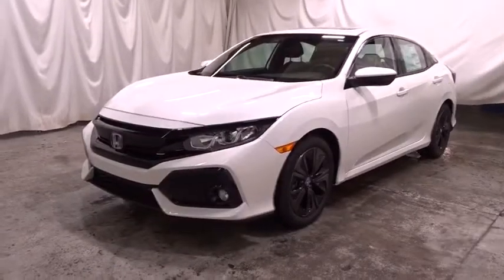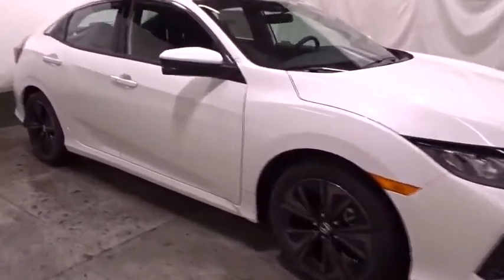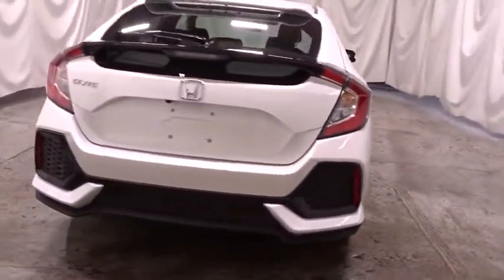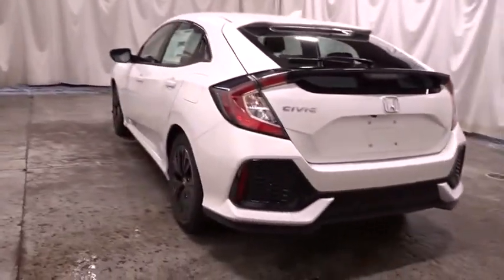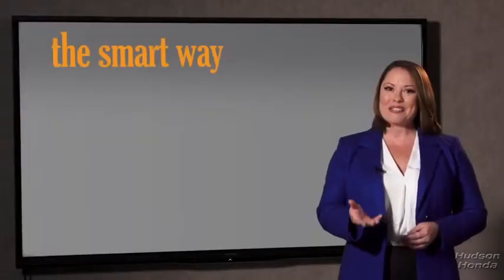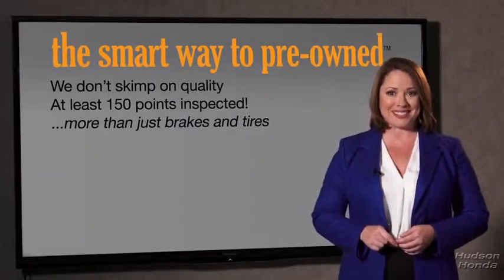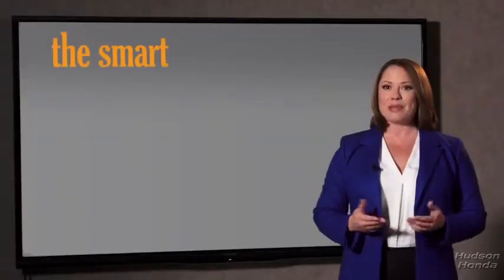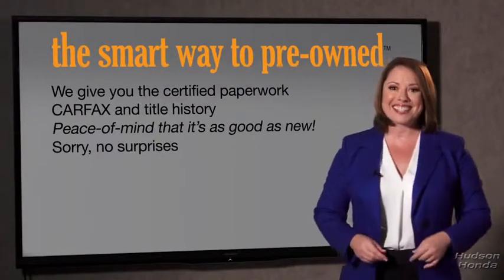2019 Honda Civic Hatchback Hudson, West New York, Jersey City, Tenafly, Paramus, NJ H6KU418927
2019 Honda Civic Hatchback available in Hudson, New Jersey at Hudson Honda. Servicing the West New York, Jersey City, Tenafly, Paramus, NJ area.
2019 Honda Civic Hatchback EX - Stock#: H6KU418927 - VIN#: SHHFK7H66KU418927

Hudson Honda
6608 John F Kennedy Blvd

The Smart Way To Buy! Are you tired of hidden fees and bogus rates ruining your search process? Now there's a way to avoid all of the nonsense. Introducing the smart way to buy from Hudson Honda The advantages of the smart way to buy are endless. There is no pressure throughout your search. You can finally feel at ease when purchasing a car. Since there are no hidden fees, there are no surprises or gimmicks revealed when you finally make a decision. Hudson Honda salespeople are direct and value your time, so there is no back and forth or confusion. They know it's necessary for you to feel comfortable during the buying process and want to be trusted. The smart way to buy is smart for a reason. The team at Hudson Honda does Internet research every day to discover the right price for you. They make sure to look at competitors' pricing and numbers from industry experts so you can feel confident that you're getting the best offer possible. The main factors that contribute to your final cost are market value, product availability, days' supply in the market and the product age, color and equipment. It's easy to feel secure with the smart way to buy. Stylish and fuel efficient. It's the perfect vehicle for keeping your fuel costs down and your driving enjoying up. This is the one. Just what you've been looking for. You can finally stop searching... You've found the one you've been looking for. The Honda Civic Hatchback EX will provide you with everything you have always wanted in a car -- Quality, Reliability, and Character.
1 LCD Monitor In The Front,Radio: 180-Watt HD Audio System -inc: 8 speakers, 7-inch display audio w/high-resolution electrostatic touch-screen, knob and hard keys for primary controls and customizable feature settings, Bluetooth HandsFreeLink, Bluetooth streaming audio, Radio Data System (RDS), speed-sensitive volume compensation (SVC), 1.5-amp USB smartphone/audio interface port in front console, 1.0-amp USB audio interface port in center console, HondaLink, Apple CarPlay integration, Android Auto integration, SiriusXM radio, SMS text message function, illuminated steering wheel-mounted controls and fin-type roof-mounted antenna,Radio w/Seek-Scan and Clock,Wheels: 17 Alloy,Body-Colored Door Handles,Express Open/Close Sliding And Tilting Glass 1st Row Sunroof w/Sunshade,Lip Spoiler,Body-Colored Rear Bumper,Black Grille,Front Fog Lamps,Body-Colored Power Heated Side Mirrors w/Manual Folding,Liftgate Rear Cargo Access,Variable Intermittent Wipers,Fixed Rear Window w/Fixed Interval Wiper, Heated Wiper Park and Defroster,Compact Spare Tire Mounted Inside Under Cargo,Body-Colored Front Bumper,Fully Galvanized Steel Panels,Tires: P215/50R17 91H AS,Black Side Windows Trim,Fully Automatic Projector Beam Halogen Daytime Running Headlamps w/Delay-Off,Light Tinted Glass,Clearcoat Paint,Steel Spare Wheel,Fabric Seating Surfaces,Cruise Control w/Steering Wheel Controls,Engine Immobilizer,Front Map Lights,Driver And Passenger Visor Vanity Mirrors w/Driver And Passenger Illumination, Driver And Passenger Auxiliary Mirror,Dual Zone Front Automatic Air Conditioning,Driver Foot Rest,Delayed Accessory Power,Power Door Locks w/Autolock Feature,Glove Box,Power Rear Windows,Air Filtration,Seats w/Cloth Back Material,HVAC -inc: Underseat Ducts,Full Carpet Floor Covering -inc: Carpet Front And Rear Floor Mats,Roll-Up Cargo Cover,Cargo Space Lights,Perimeter Alarm,Day-Night Rearview Mirror,Power 1st Row Windows w/Driver And Passenger 1-Touch Up/Down,Interior Trim -inc: Metal-Look Instrument Panel Insert, Metal-Look Door Panel Insert, Metal-Look Console Insert and Metal-Look Interior Accents,1 12V DC Power Outlet,Digital/Analog Display,Outside Temp Gauge,Sliding Front Center Armrest and Rear Center Armrest,Full Cloth Headliner,Fixed Rear Head Restraints,Proximity Key For Doors And Push Button Start,Manual Tilt/Telescoping Steering Column,Metal-Look Gear Shift Knob,Remote Releases -Inc: Power Cargo Access,60-40 Folding Bench Front Facing Fold Forward Seatback Rear Seat,Front Cupholder,Reclining Front Bucket Seats -inc: driver's seat w/manual height adjustment and adjustable head restraints,Remote Keyless Entry w/Integrated Key Transmitter, Illuminated Entry and Panic Button,Trip Computer,6-Way Driver Seat -inc: Manual Fore/Aft Movement,Distance Pacing w/Traffic Stop-Go,Full Floor Console w/Covered Storage and 1 12V DC Power Outlet,Valet Function,Gauges -inc: Speedometer, Odometer, Tachometer, Turbo/Supercharger Boost, Trip Odometer and Trip Computer,1 Seatback Storage Poc